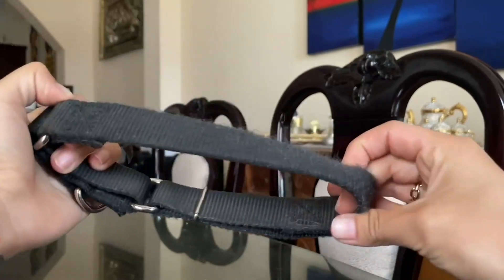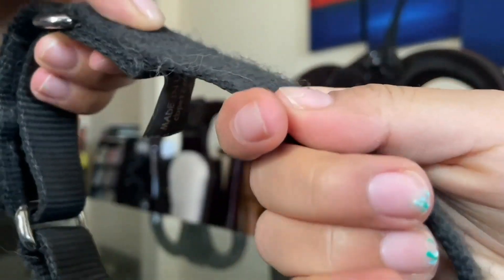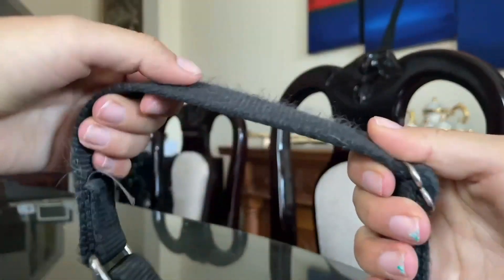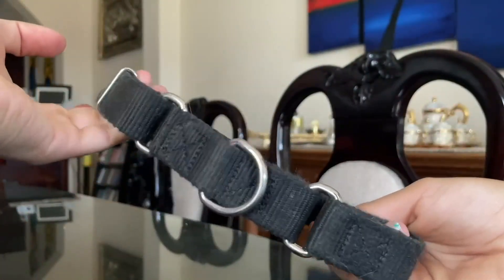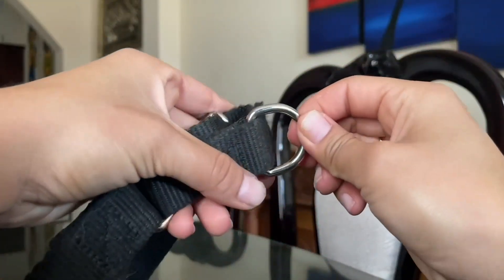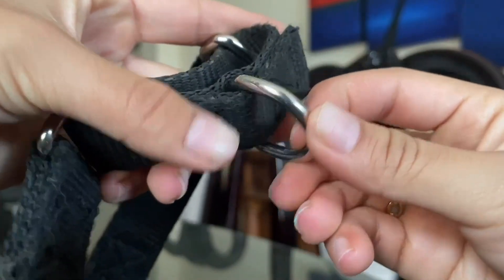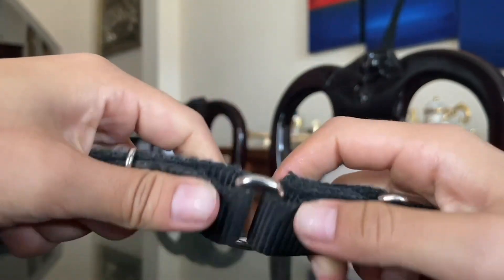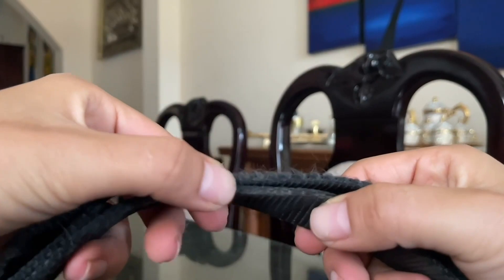The Best Feature of this Dog Collar Country Brook Design Teal Martingale Heavy Duty Nylon Dog Co